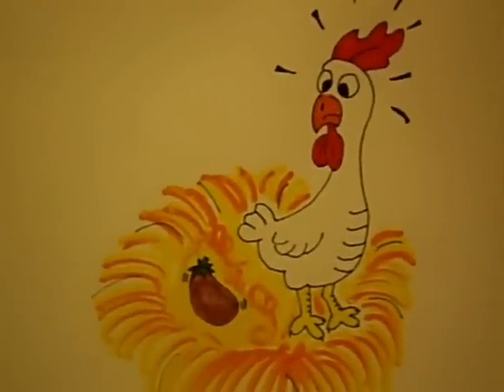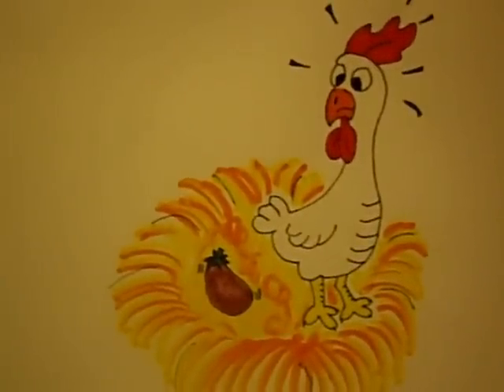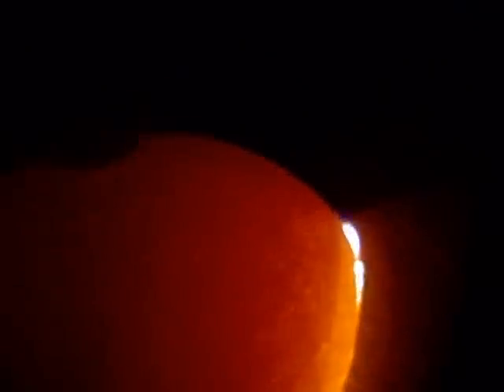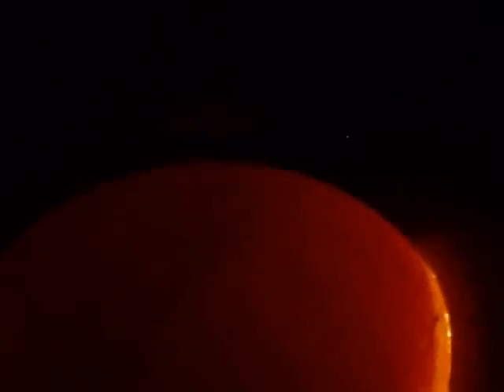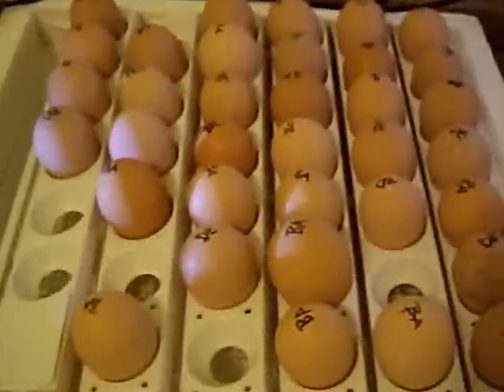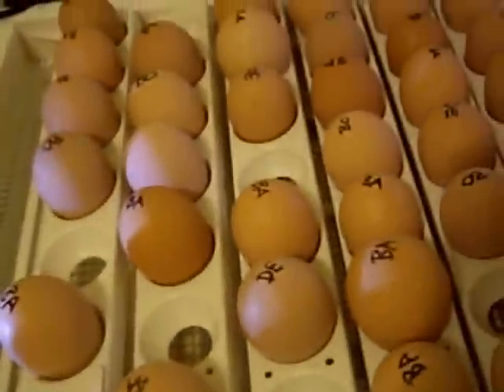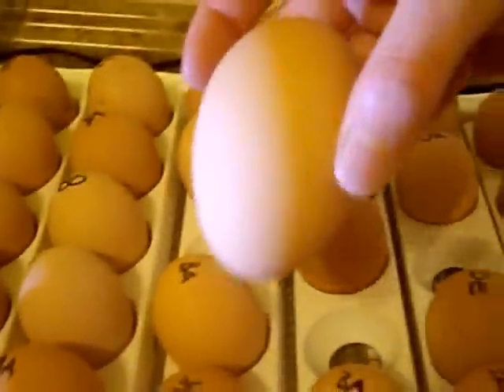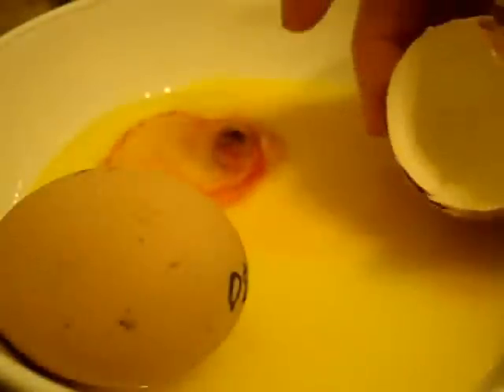Little Giant Circulated Air Fan Incubator Day 7 Egg Candling & Bad egg Inspection - Ring of Death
Its day seven and out of 44 eggs we had 4 infertile and 2 early death. Follow along to see the candling. I did not show every egg because the video would have been very long. Instead I picked out the best clips that were easy to see. At the end we have bad egg inspection so you can see what it looks like inside the egg as well. Even though I don't hope to see the ring of death, I am happy to be able to share my experience with you.  There are 38 eggs remaining. You can also see my other video that has all the bad eggs being candled. I took that video with my iPhone because it has auto focus and produces a higher quality video; however, the audio is kind of sketchy on the other video.